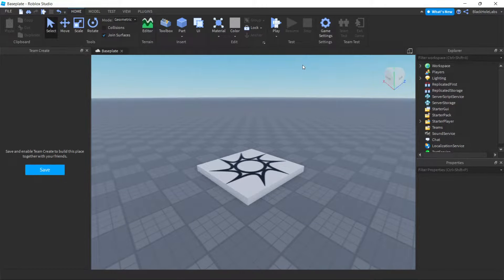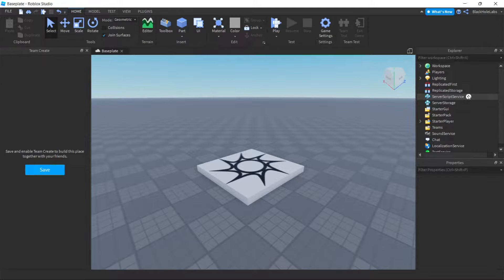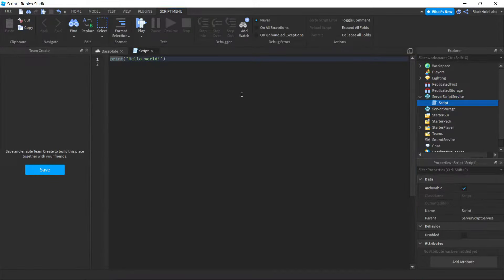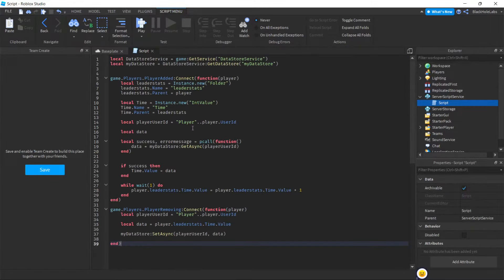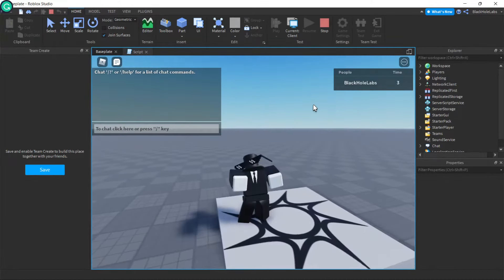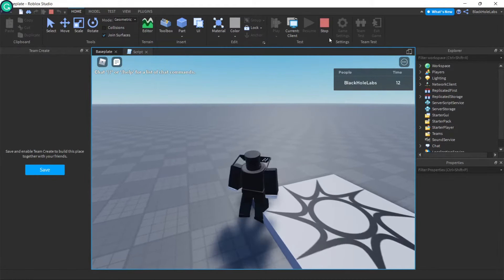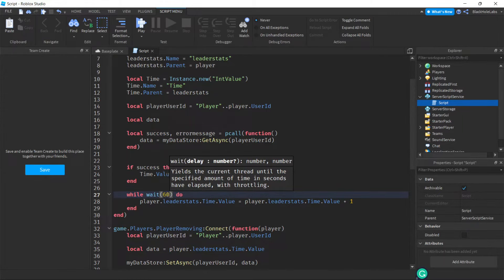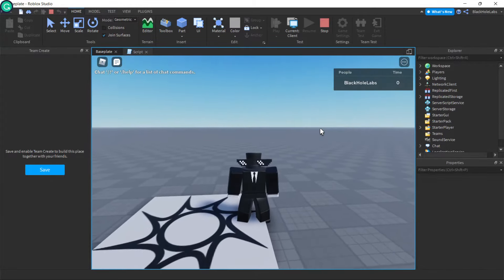ROBLOX STUDIO HOW TO ADD TIME LEADERBOARD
script :
local DataStoreService = game:GetService("DataStoreService")
local myDataStore = DataStoreService:GetDataStore("myDataStore")

game.Players.PlayerAdded:Connect(function(player)
 local leaderstats = Instance.new("Folder")
 leaderstats.Name = "leaderstats"
 leaderstats.Parent = player

 local Time = Instance.new("IntValue")
 Time.Name = "Time"
 Time.Parent = leaderstats

 local playerUserId = "Player"..player.UserId

 local data
 local success, errormessage = pcall(function()
  data = myDataStore:GetAsync(playerUserId)
 end)

  Time.Value = data
 end

 while wait(1) do
  player.leaderstats.Time.Value = player.leaderstats.Time.Value + 1
 end
end)

game.Players.PlayerRemoving:Connect(function(player)
 local playerUserId = "Player"..player.UserId

 local data = player.leaderstats.Time.Value

 myDataStore:SetAsync(playerUserId, data)
end)